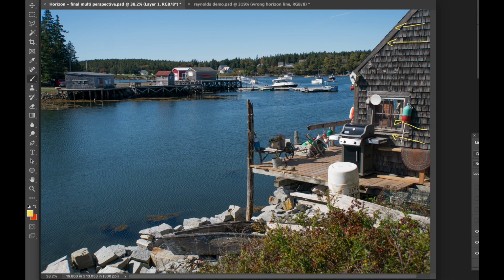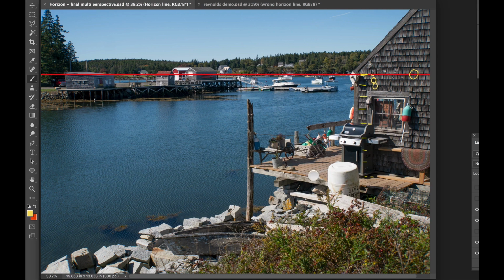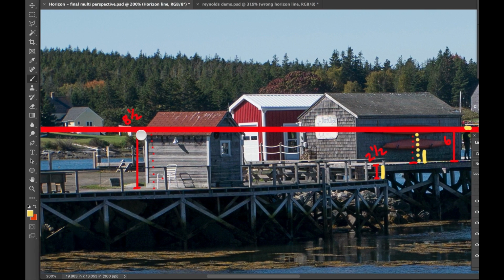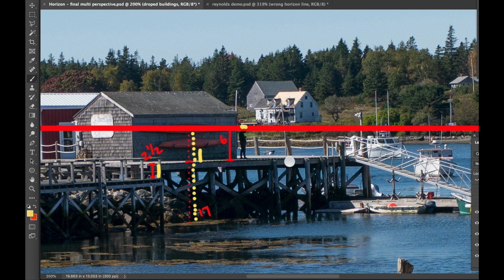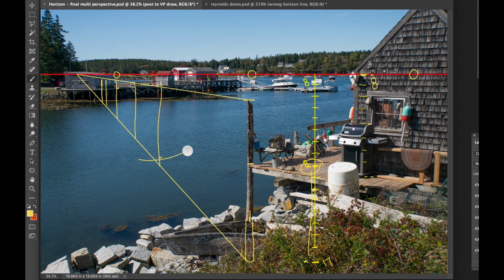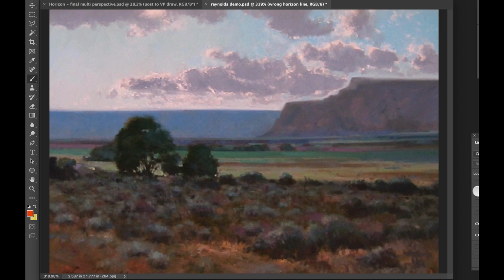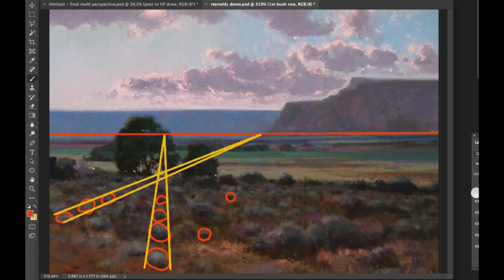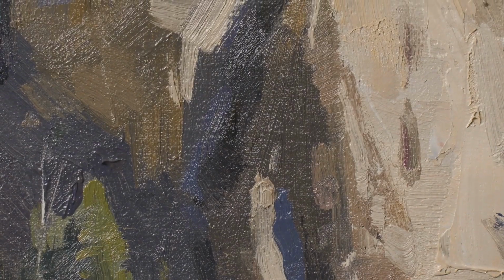Perspective and the Horizon Line | Mitch Baird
In this video, we dive deep into understanding perspective and the importance of finding the horizon line in both architectural and natural landscapes.

I'll share valuable tips and techniques to help you accurately determine the horizon line, enhancing your artistic skills. Whether you're drawing buildings or nature, this video is packed with insights to help you improve your art.

Timestamps
0:00 - Introduction and Importance of Perspective
1:07 - Finding the Horizon Line in Architecture
3:08 - Measuring Heights and Levels in a Scene
7:42 - Determining Horizon Line Height from Water Level
10:08 - Cross-Checking Measurements in Different Decks
12:04 - Finding Horizon Line in Natural Landscapes
14:48 - Using Organic Elements to Determine Horizon Line
16:33 - Private course with Mitch Baird

if you want unlimited access to more videos like this, then check out our mentorship program with Mitch Baird!

ENROLLMENT CLOSES SOON!